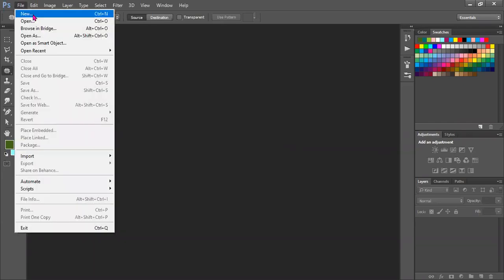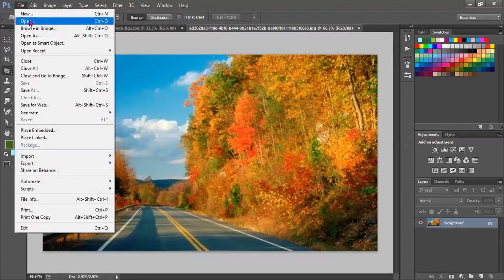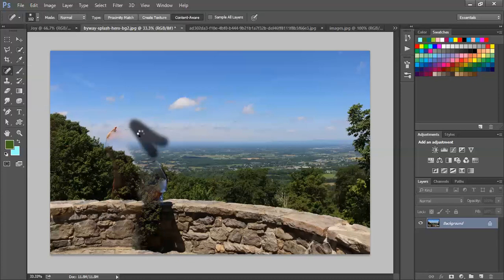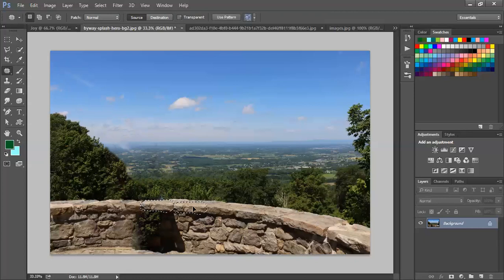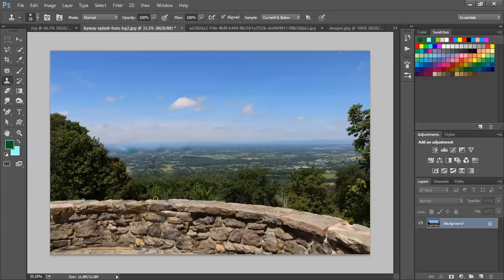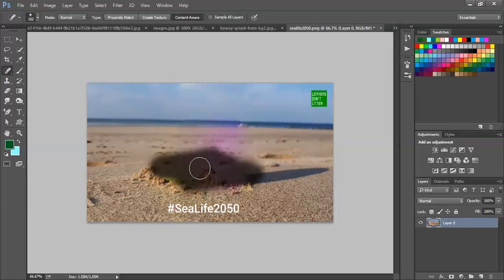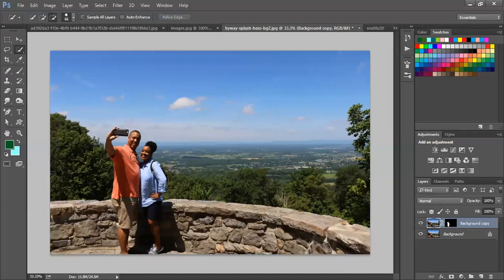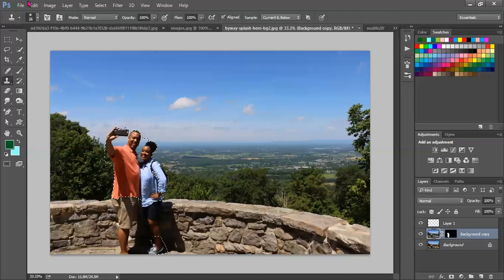Adobe Photoshop CC 2014; How to remove objects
Different ways on how you can remove objects (Unwanted objects) on a photo.